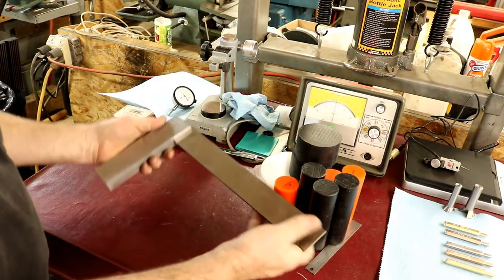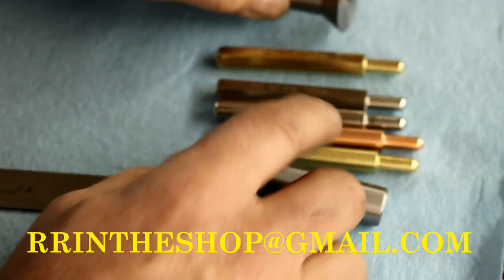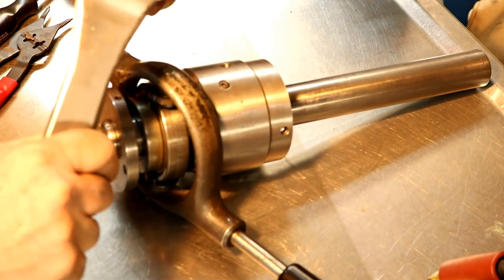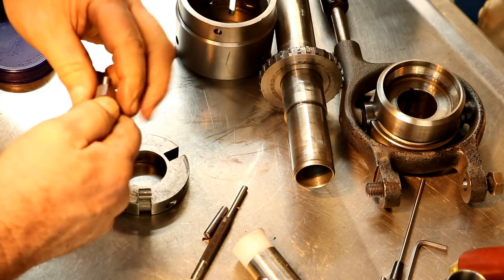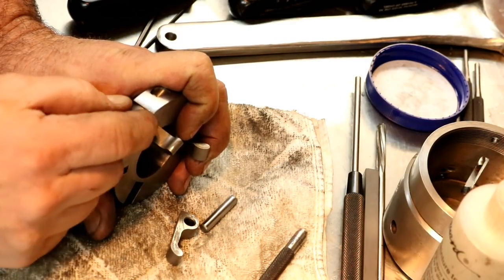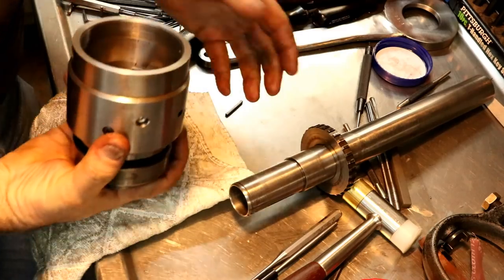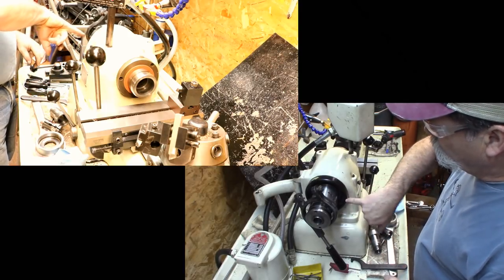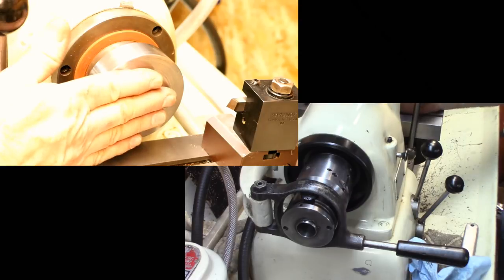Hardinge Lathe Collet Closer Explored/Repair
Hardinge Lathe Collet Closer Explored/Repair.    I remove, tear down  and reinstall the Collet Closer for my Hardinge DSM 59 Turret lathe.  The closer had started to stick closed on a regular basis.    I had tore it down on a previous date to inspect the problem so I could gather parts as needed.  I had found that the internal pivot pins for the locking dogs had worn considerably.  These we will replace in this video and show the operation of the closer.  This closer is setup for Brown & Sharpe / Hardinge type 21 collets.  These are commonly used in Screw machines.